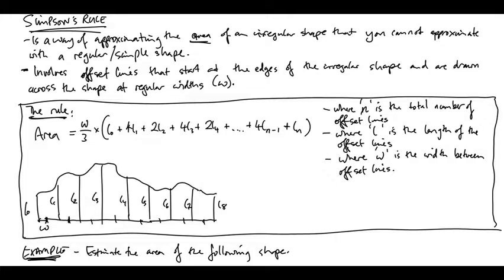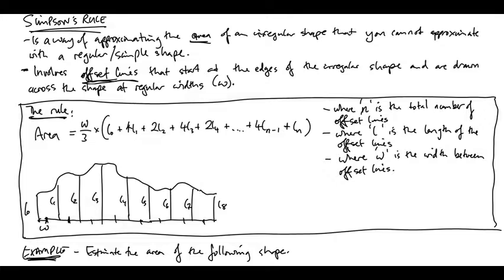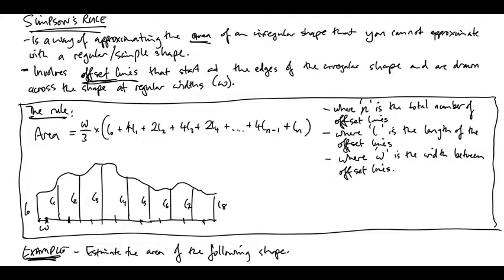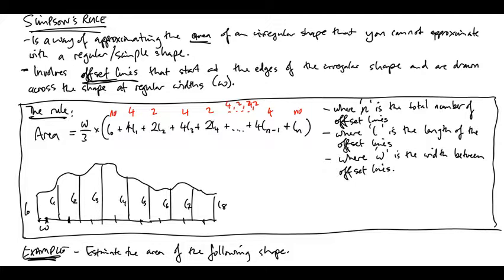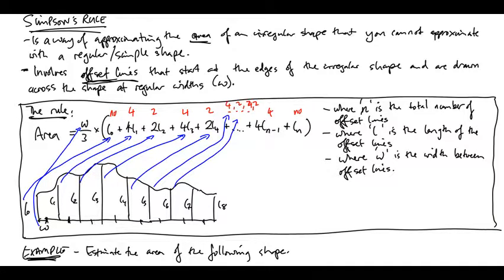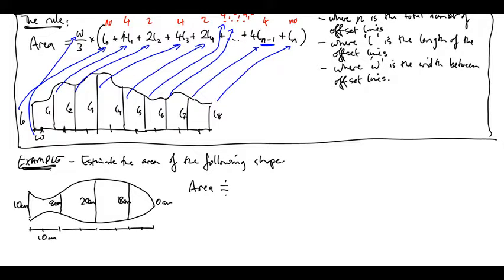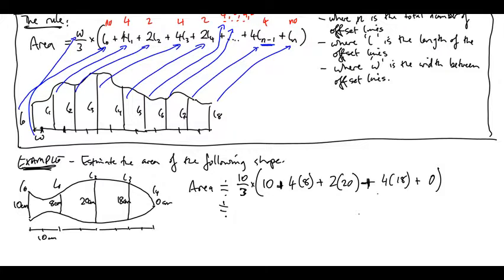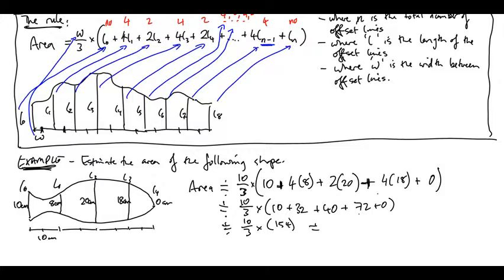Simpson's Rule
Video on Simpson's Rule.